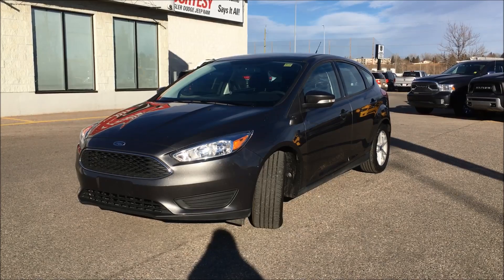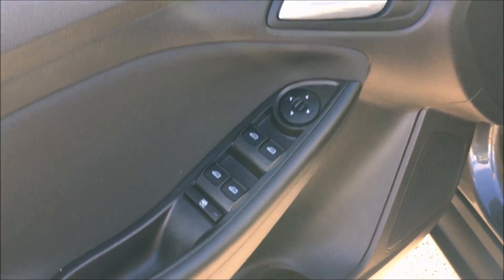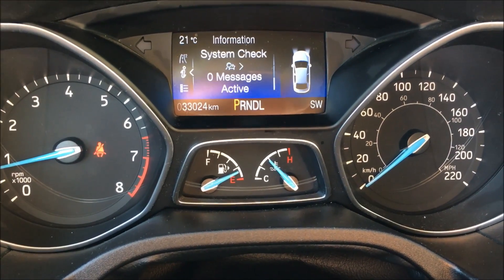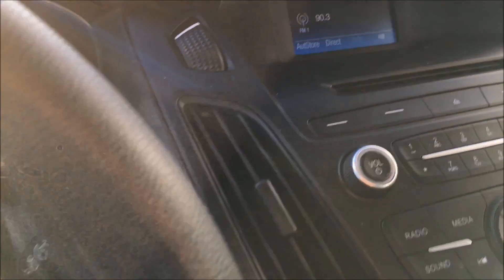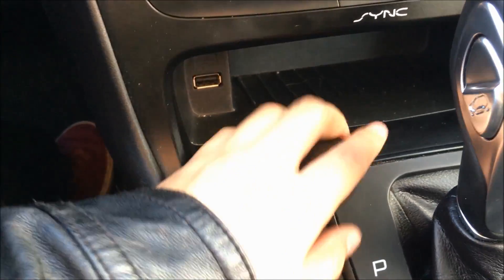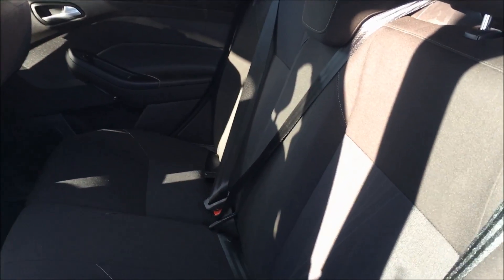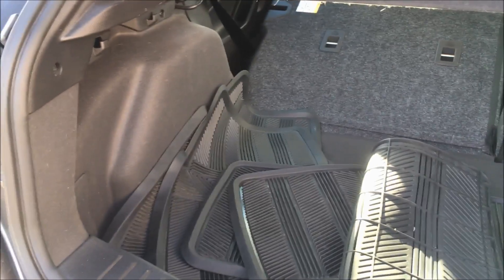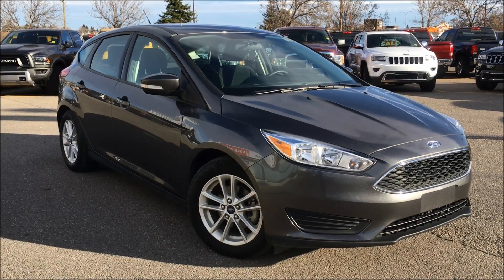2015 Ford Focus | SE | Magnetic Metallic | Courtesy Chrysler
Stock: 60717B

Do you want a simple great hatchback? Come and see our 2015 Ford Focus SE! This vehicle glistens in the crowded compact segment. It has achieved Certified Pre-Owned status by passing Ford's rigorous certification process. Under the hood you'll find the 4-cylinder 2.0L engine which will get you where you need to go, without breaking the bank every time you fill up. Inside this great hatchback, you'll find a backup camera, cruise control, Bluetooth hands-free calling and audio streaming.

125 Glendeer Cir SE, Calgary, AB T2H 2S8